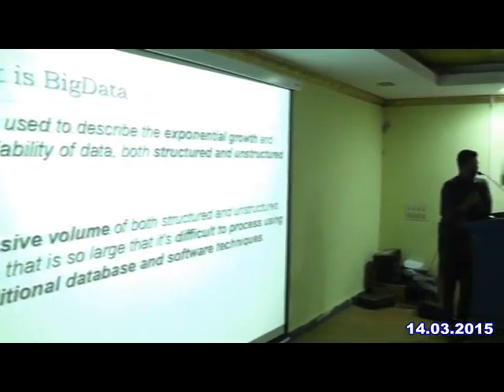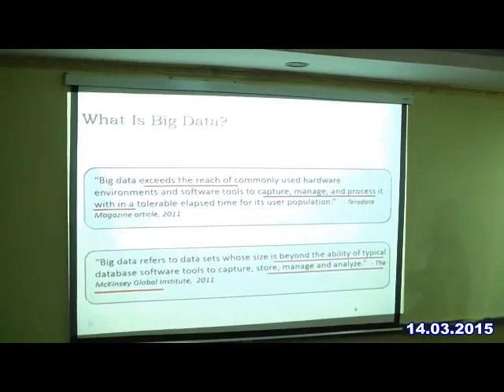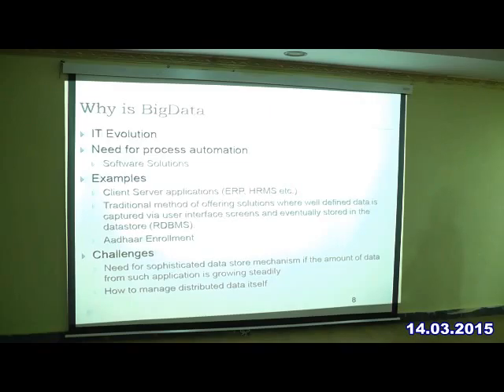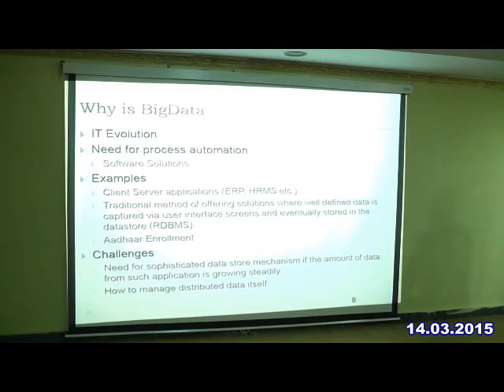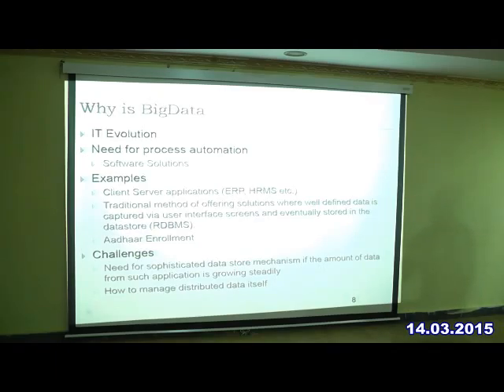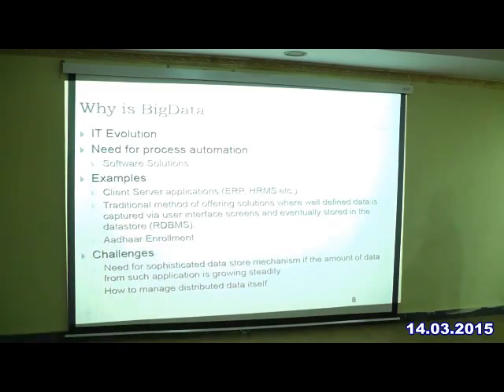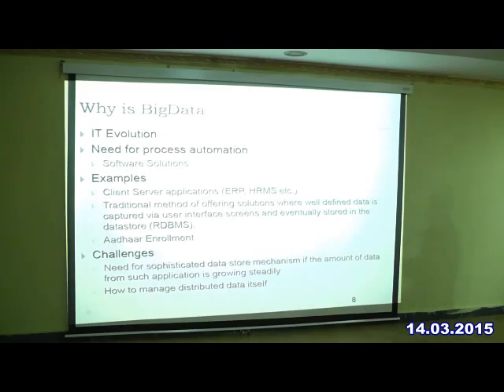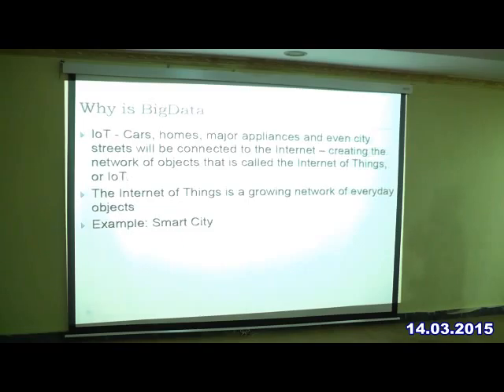VELTECH MULTITECH DEPT OF INFORMATION TECHNOLOGY WORKSHOP 14.03.2015